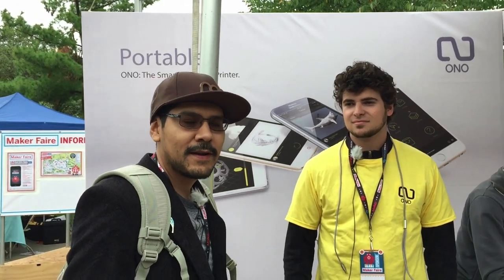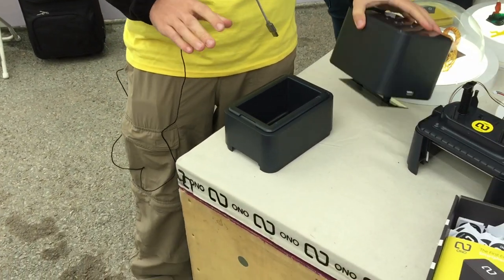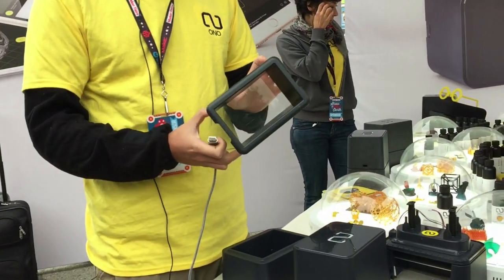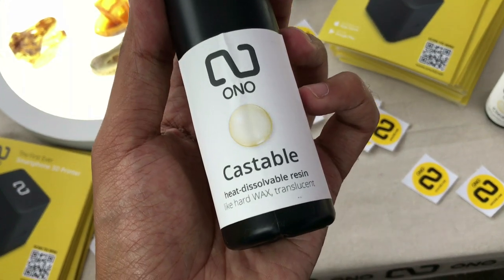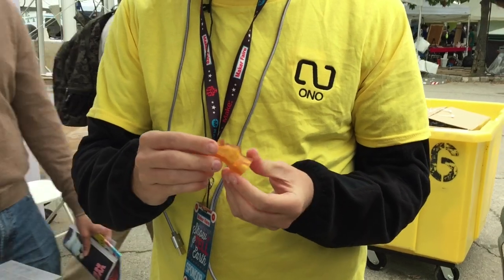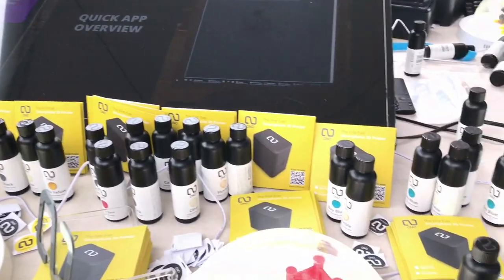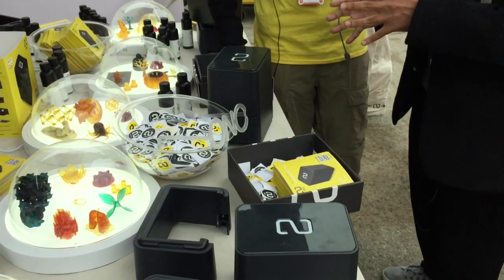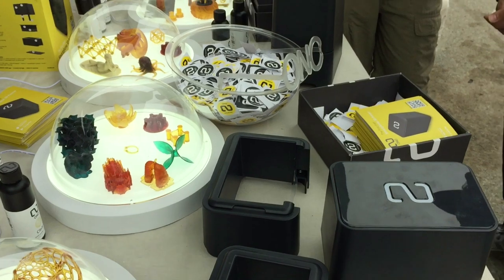ONO - the Smart Phone 3D Printer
We talked with Giacomo Fornasini of Ono about the smart phone 3d printer!